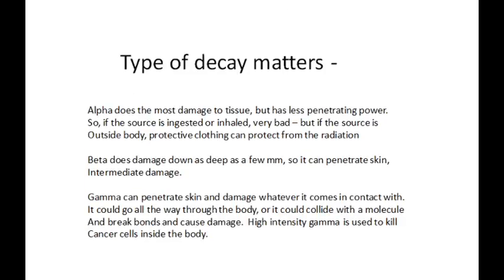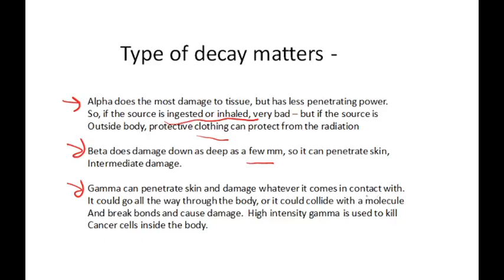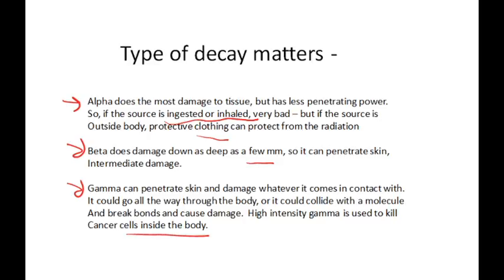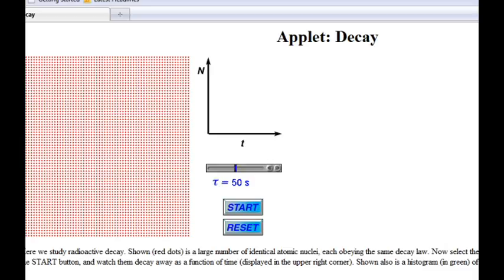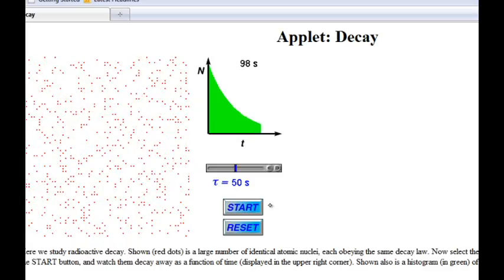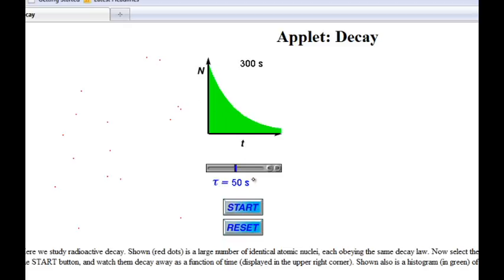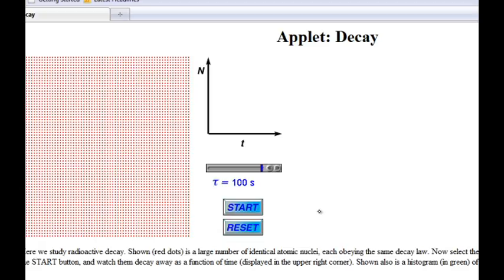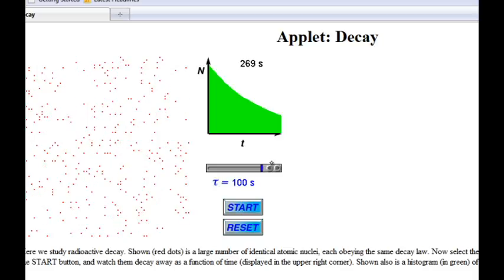LM07 pt 2 - Radioactive Decay